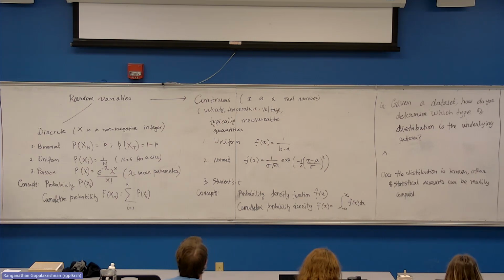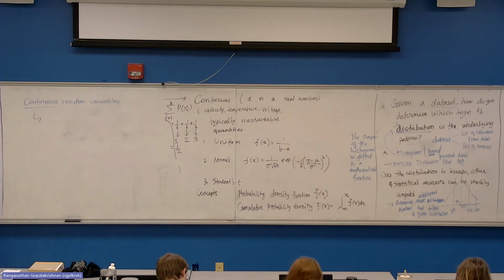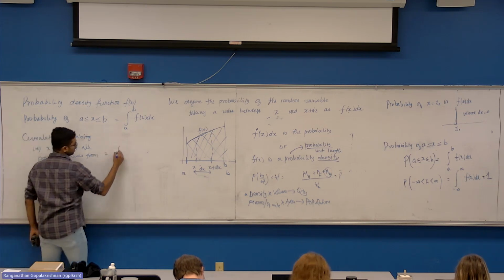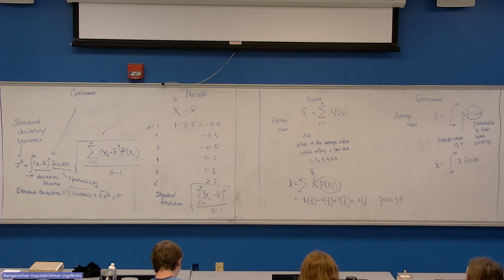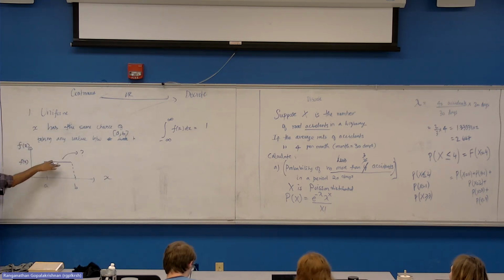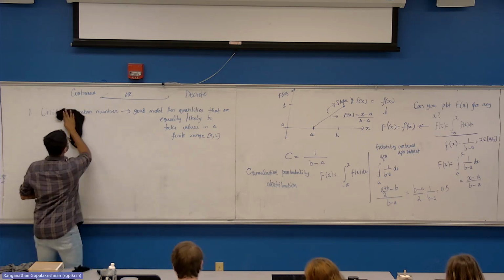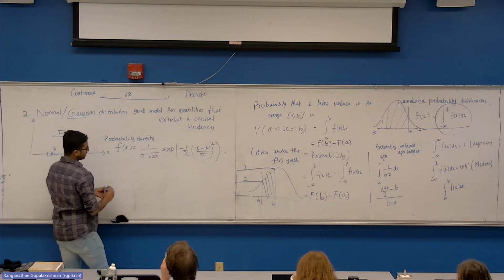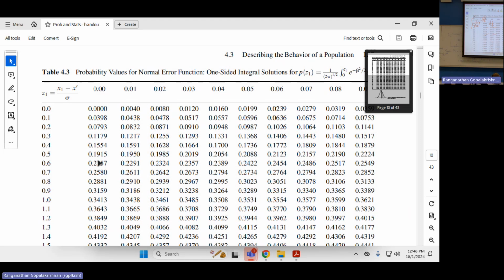Numerical Methods 20241001 112049 Meeting Recording